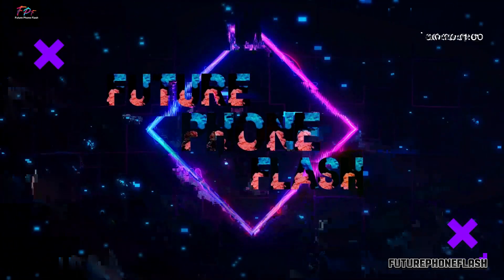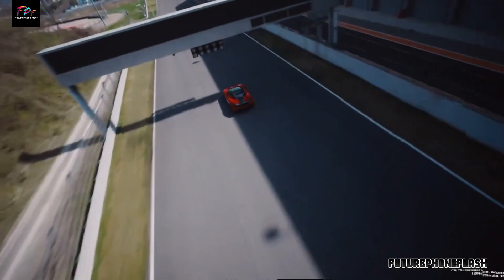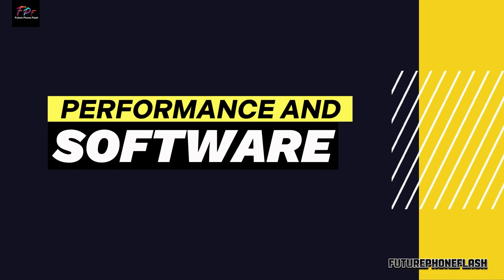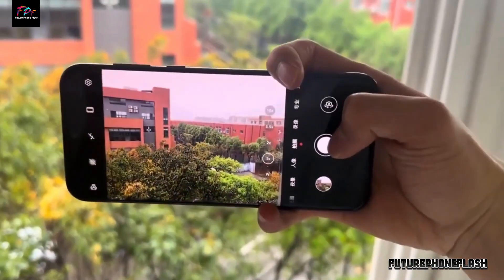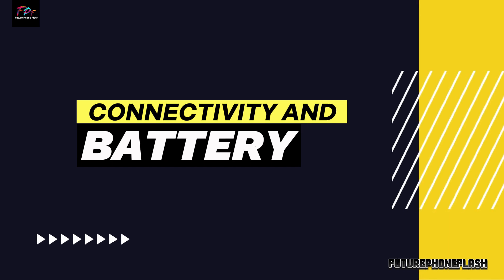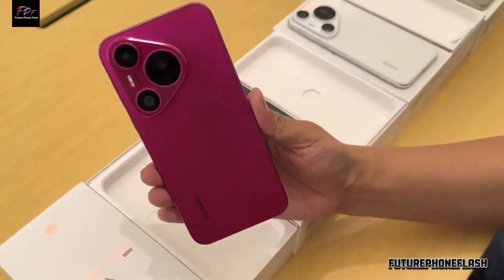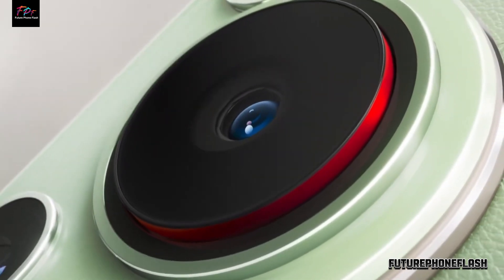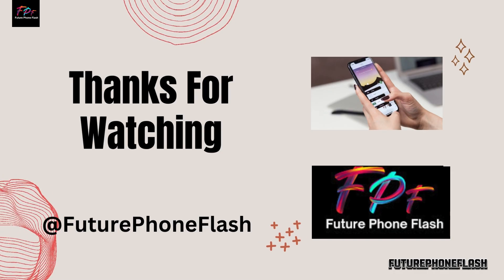The Huawei Pura P70 is INSANE - Here's Why!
Discover why the Huawei Pura P70 is taking the smartphone market by storm in this in-depth review. From its stunning design to its cutting-edge features, find out why this device is truly insane. Watch now to learn everything you need to know about the Huawei Pura P70!

00:00 - INTRO
00:13 - DESIGN AND DISPLAY
00:32 - PERFORMANCE AND SOFTWARE
00:51 - CAMERA CAPABILITIES
01:06 - CONNECTIVITY AND BATTERY
01:23 - ADDITIONAL FEATURES  AND PRICING
01:45 - OUTRO